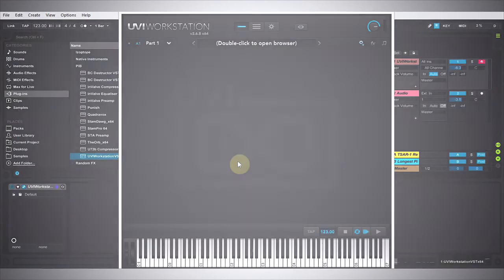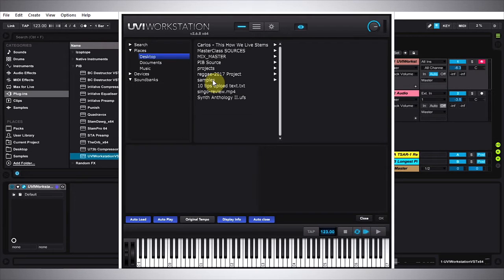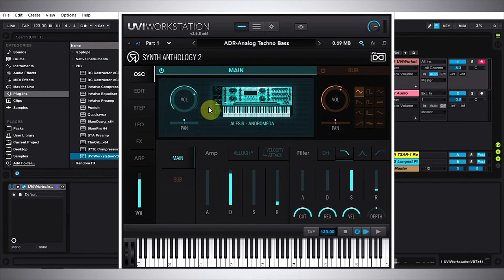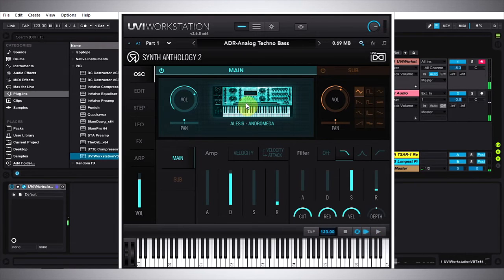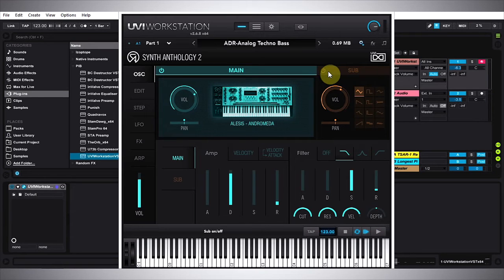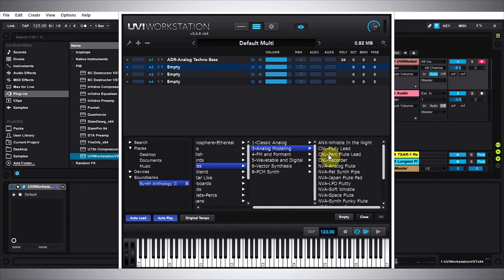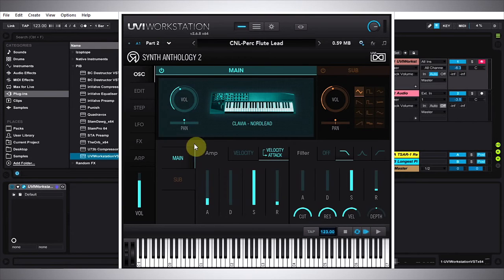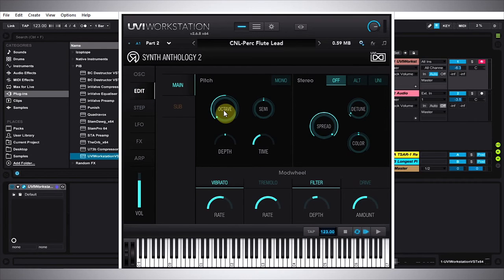Synth Anthology 2 By UVI - How To Stack Synth Instruments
Producer Joshua Casper introduces us to UVI’s Synth Anthology 2 epic virtual instrument collection and shows how you can stack instruments to create unique sound combinations.

About Synth Anthology 2

Synth Anthology 2 is an incredible collection of hardware synthesizer sounds, expertly programmed, individually sculpted with outboard processors, multisampled and mastered to perfection. Synth Anthology 2 delivers the pure and powerful sounds of 77 hardware synthesizers gently massaged and accentuated to taste with the best hardware processors on the market.

You'll find everything from classic analogs like the Oberheim Xpander and Jupiter 4 to digital powerhouses like the Synclavier and FS1R to modern classics like the OB-6, Prophet 6 and Minilogue, all expertly programmed and exquisitely sampled, delivering the authentic and unmistakable sound of hardware.

Key Features

 • Massive collection of vintage and modern synth sounds, expertly programmed
 • 77 hardware synths, 2,500 presets, 20,000 samples
 • The pure sound of hardware with software convenience and a modern interface
 • Size - 8.22GB (FLAC lossless encoding, was 15.7GB in WAV)
 • Content - 20,395 Samples, 2,518 Presets